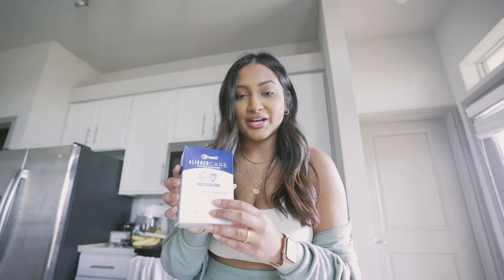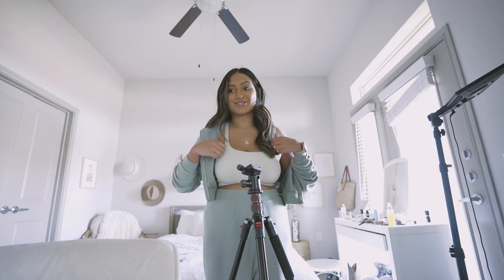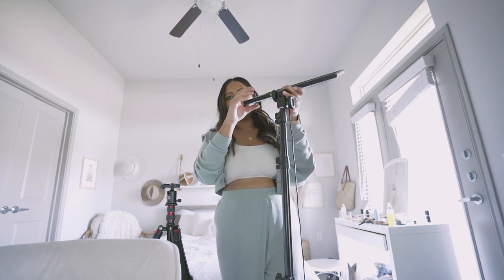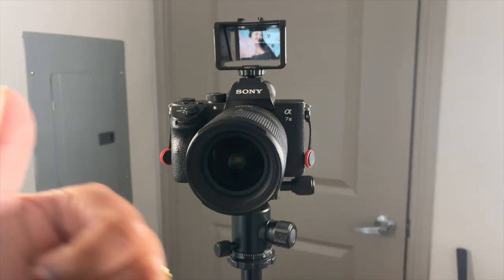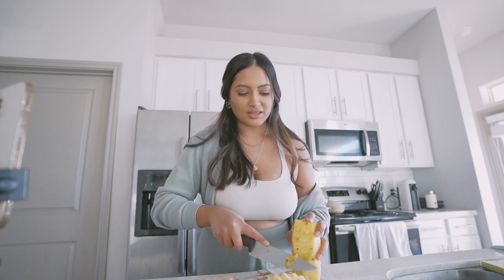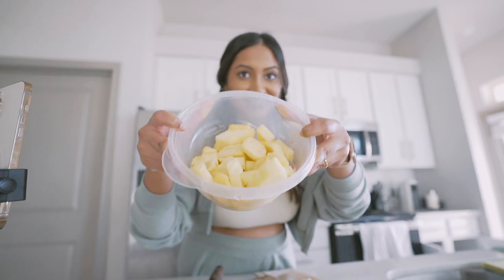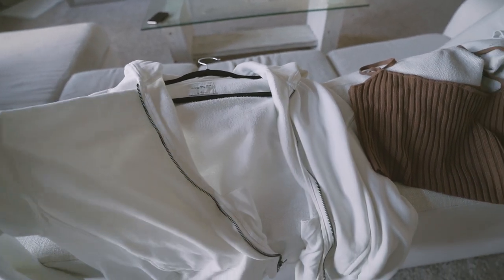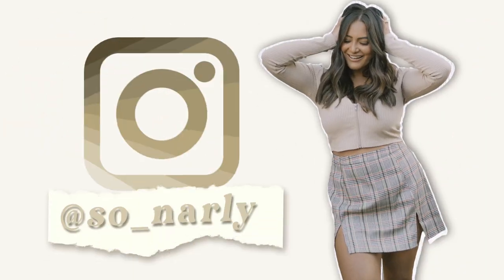Productive Day In My Life: Equipment I Use To Film, My Biggest On Camera Insecurity, & Cocktail Hour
In today's vlog, I tell y'all my biggest insecurity when filming for YouTube that you all DON'T see! One that I did not mention, are my shifted teeth. I rarely wear my retainer but have been trying to get better about it so when I do, I make sure to use the Crest Aligner Care Regimen! It helps kill 99% odor- causing bacteria and removes surface stains. I also share some of my filming equipment! Who wants to see a whole video about my cameras I use??

Or you can purchase it in store at Walmart.

Filming Lights
Mirror Hot Shoe for Camera
Amazon One Shoulder Top
Skims Waffle Hoodie
Skims Waffle Joggers

About Me!
Name: Sonali (Sun-all-e)
Age: 23
City I Live In: Austin, TX
City I Was Raised In: Atlanta, GA
Ethnicity: Indian
College: University of Central Florida Class of 2019
Sorority: Alumna of Kappa Delta